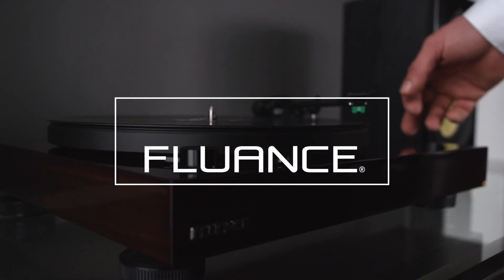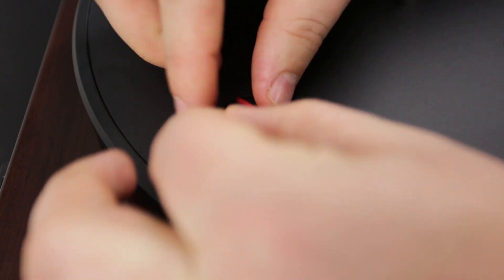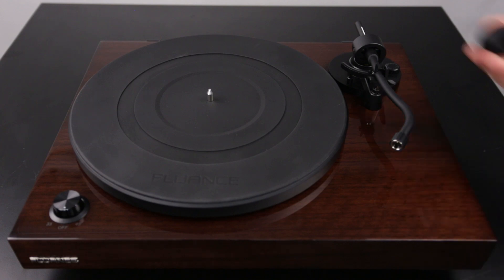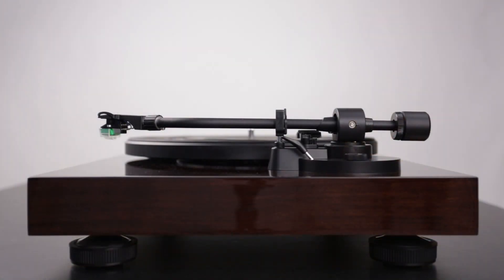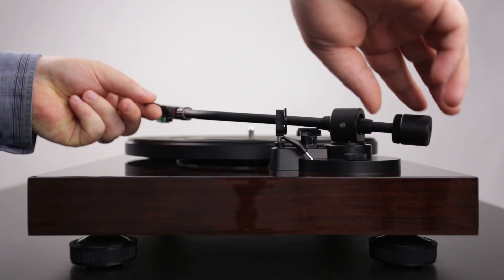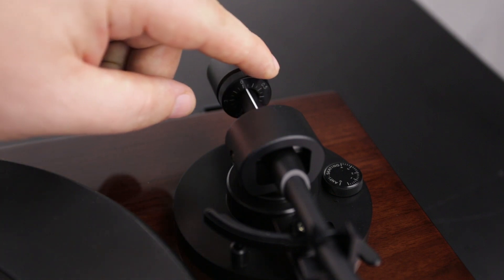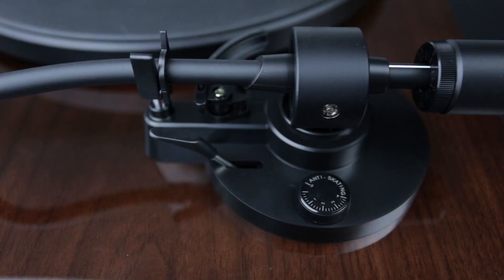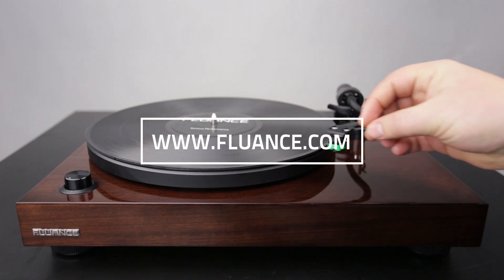How to Set Up the Fluance RT80 & RT81 Turntable - Properly Balance the Tonearm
Instructional video showing the set-up process for the Fluance RT80 & RT81 Turntable.

This brief overview provides a breakdown of how to assemble the Turntable with the various components that require installation or calibration. A key part of this video highlights installing the platter,  properly balancing the tone arm and setting the Anti-skating dial.